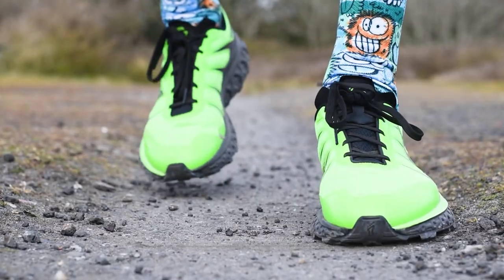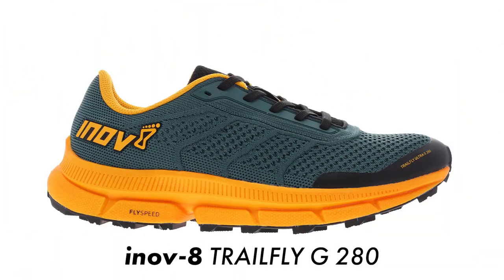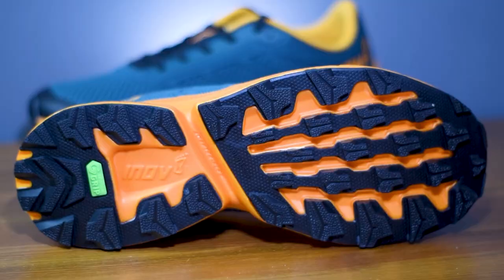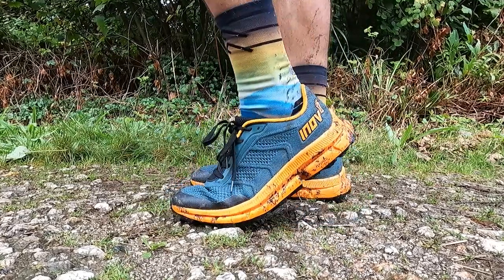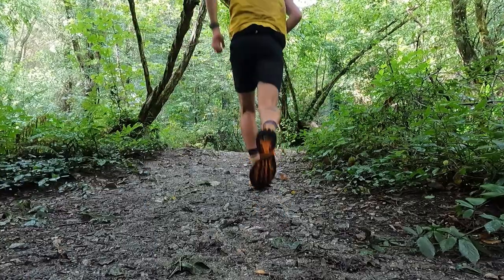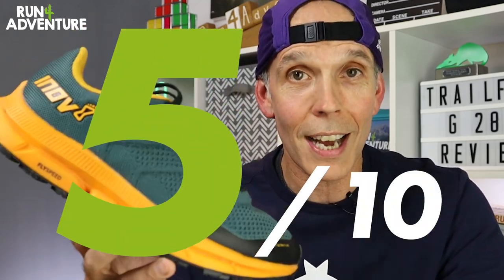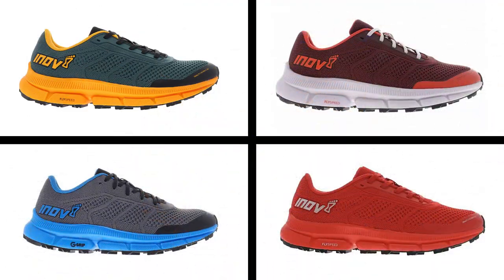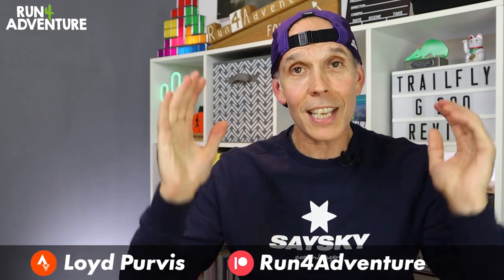inov-8 TRAILFLY G 280 Full Review | Is lighter better? | Run4Avdenture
inov-8 Trailfly G 280 Full Review. It's always good to see running brands pushing their boundaries and trying out new things. So when I heard inov-8 where going to be using a new nitrogen infused midsole compound in their Trailfly G 280's I got all excited and had to try them out. I was a big fan of the Trailfly ultra G 300 max, but for me the only thing that let it down was the fact it was a heavy shoe to run in. With the new Trailfly G 280 weighing in 30g lighter, it should solve that problem. So sit back and find out if lighter is better?

0:00 Intro
1:54 Facts & Figures
2:36 Upper
3:08 Midsole
3:34 Outsole
5:08 Performance
9:06 Scoring
11:45 Comparisons
12:09 Conclusion

Camera gear used by Run4Adventure:

CAMERAS

ACCESSORIES

AUDIO